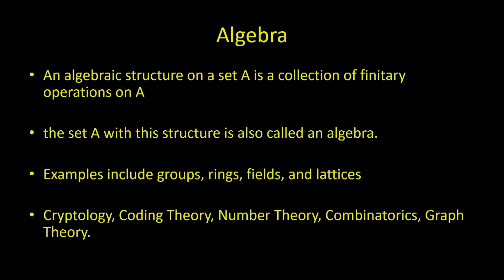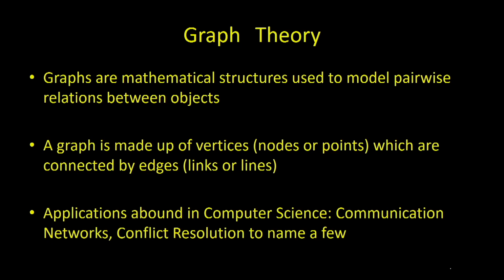Discrete Mathematics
IIT Guwahati